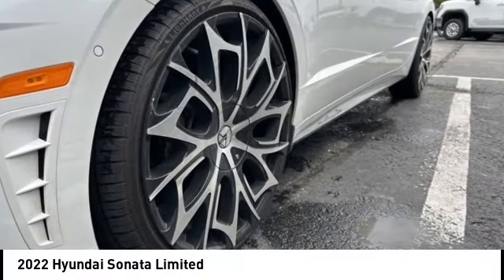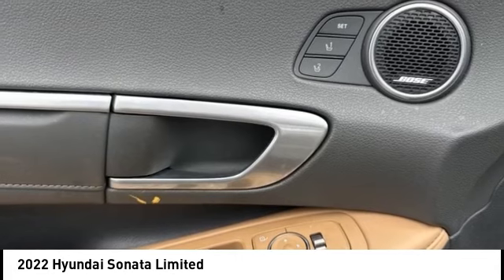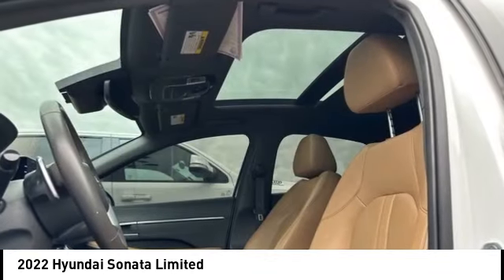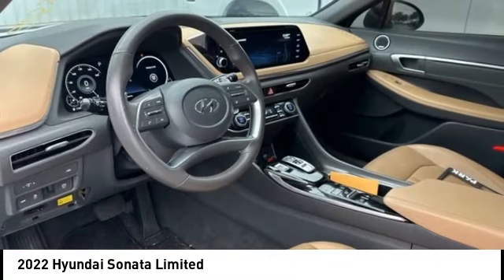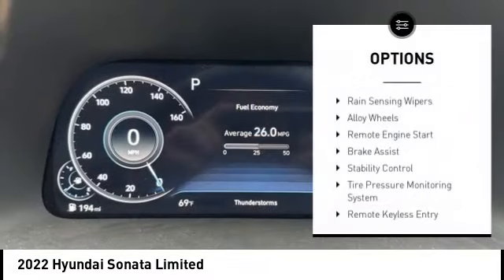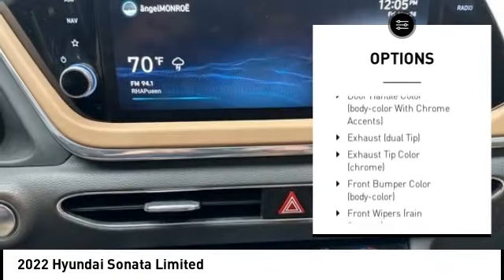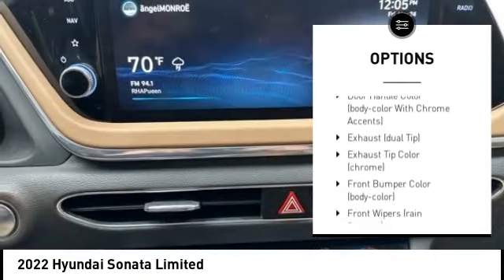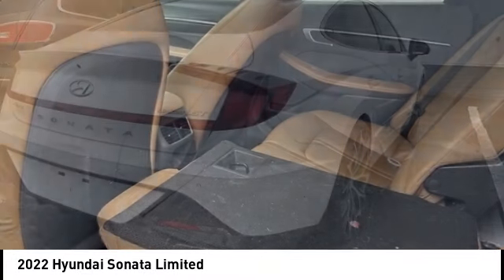2022 Hyundai Sonata Cedar Falls IA UED23351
2022 Hyundai Sonata Limited